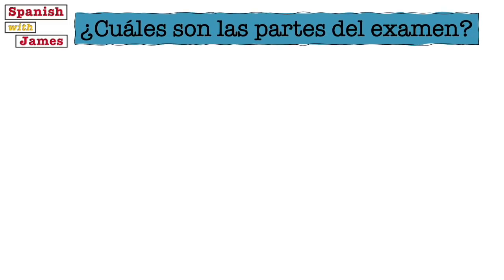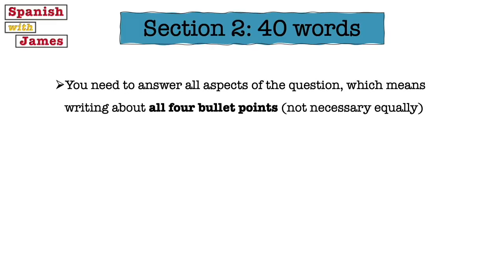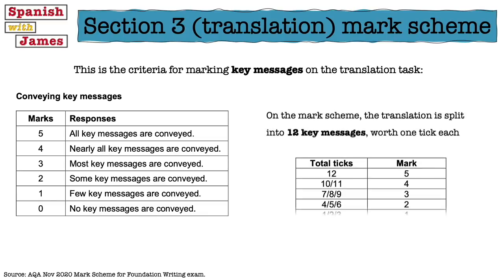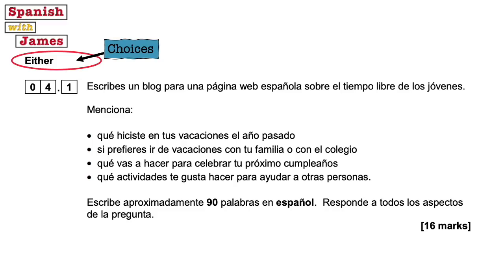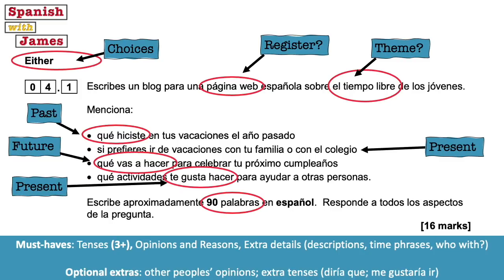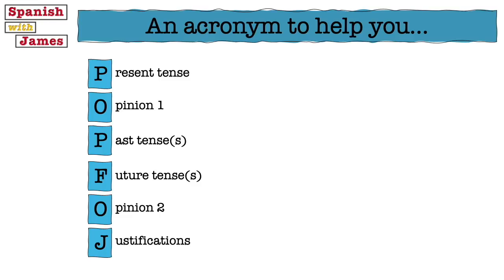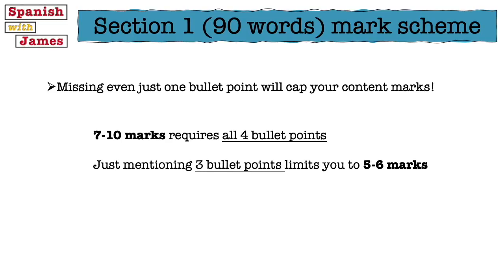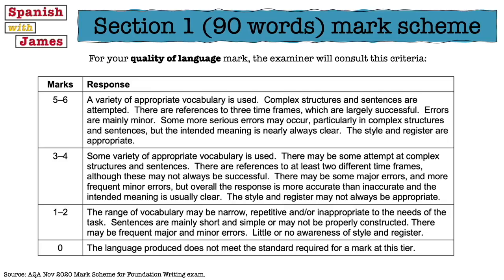GCSE Spanish Writing Exam Success Hacks - Foundation Tier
In this video we will look at the three sections of the GCSE Spanish writing exam (foundation tier), what you need to do to climb up the mark scheme and get the best possibly grade, and how you can remember the success criteria when you're sat in the exam facing an unexpected question.